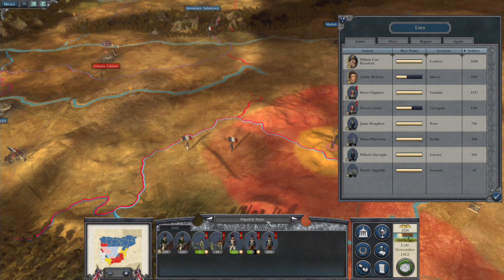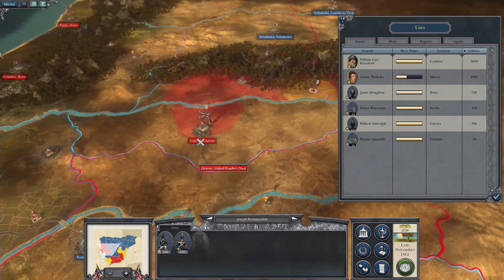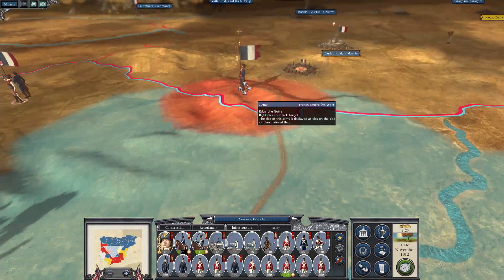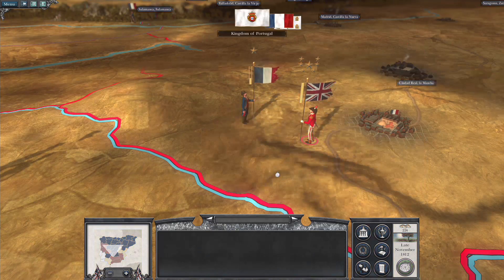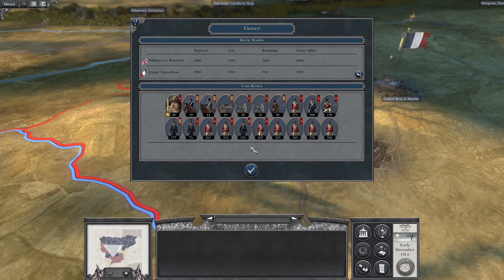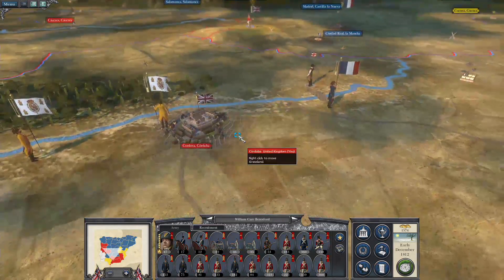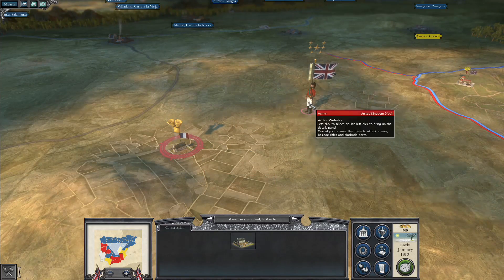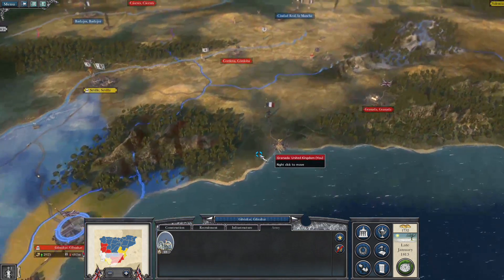Napoleon:Total War | Penninsula Campaign - Part 12 - Heroic Goings on